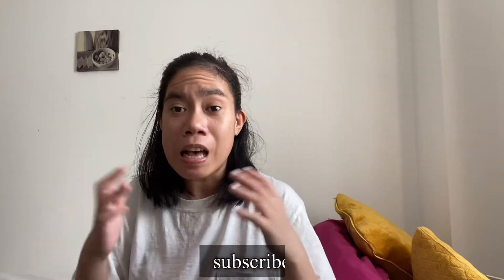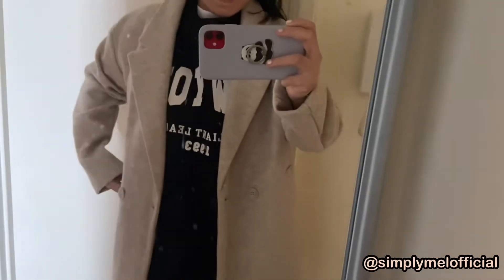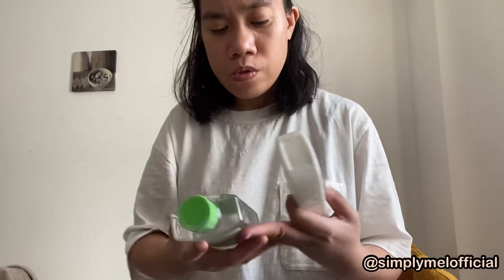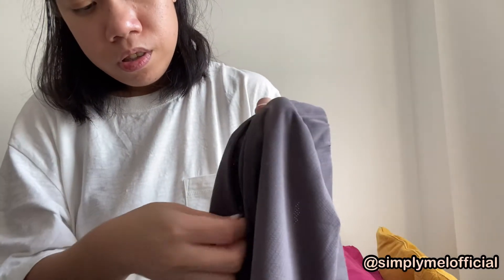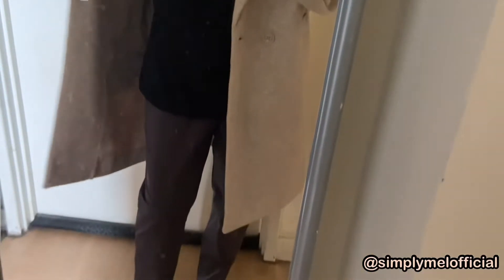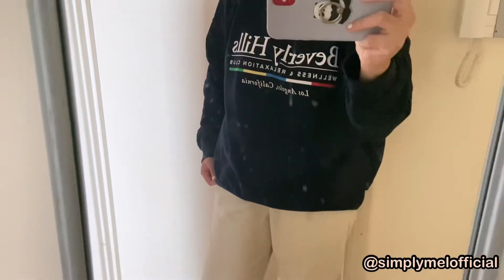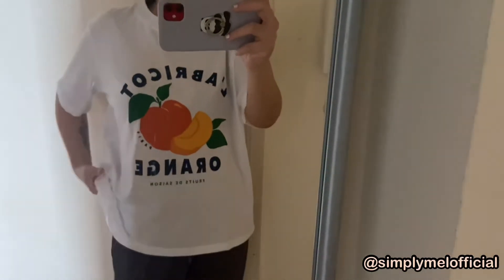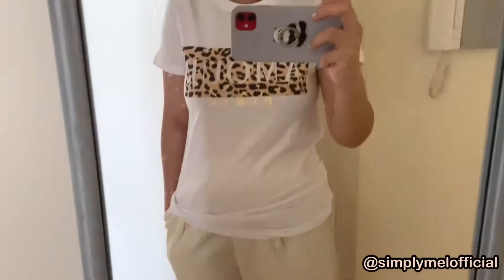its been awhile… | Shopping haul